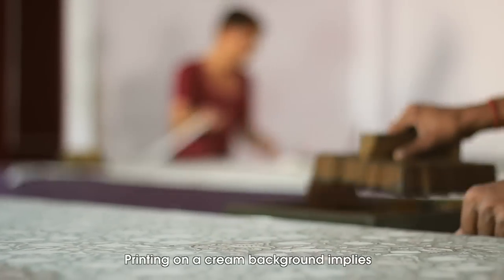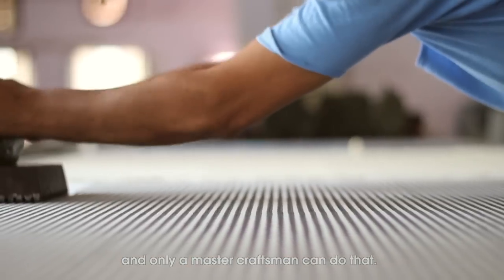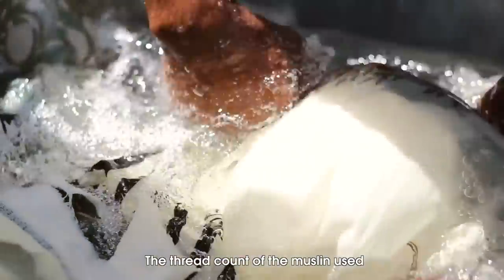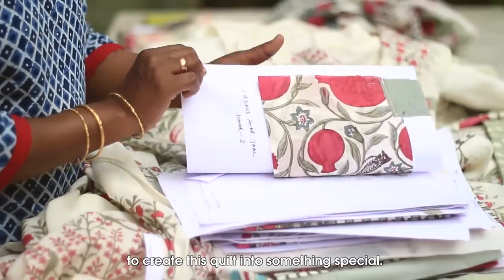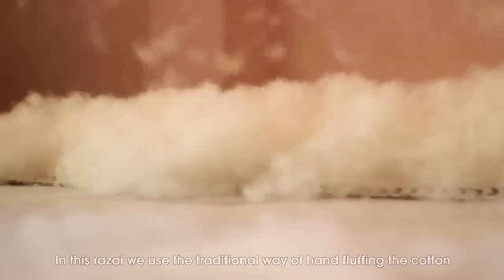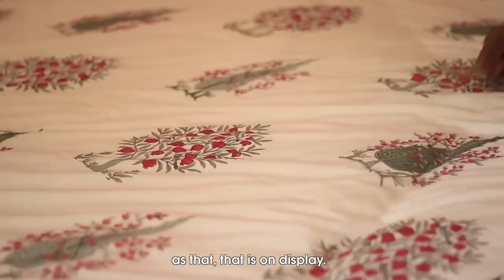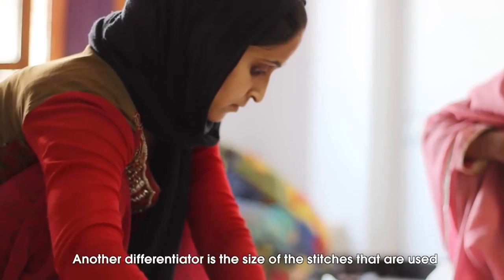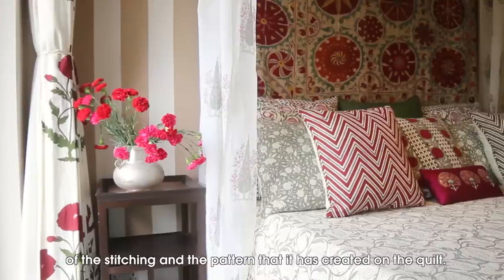Watch Artisans Craft a Beautiful Indian Bedspread | Short Film Showcase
Anita Lal, creative director of Good Earth, offers insight into the making of an Indian razai or bed quilt. This stunning short from Storyloom Films captures the detailed process of meticulously carved woodblock designs carefully printed on fabric, which is then hand-stitched to create a piece that is both beautiful and functional.

About Short Film Showcase:
A curated collection of the most captivating documentary shorts from filmmakers around the world. See more from National Geographic's Short Film Showcase